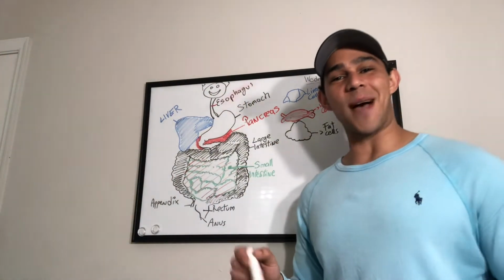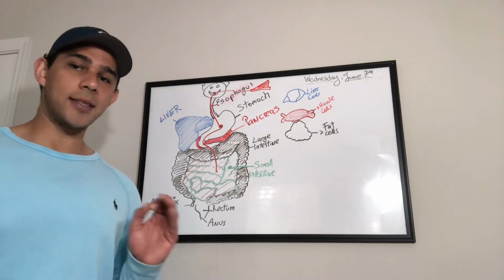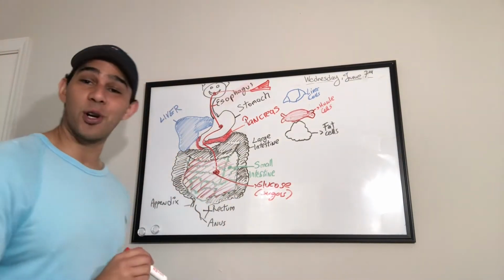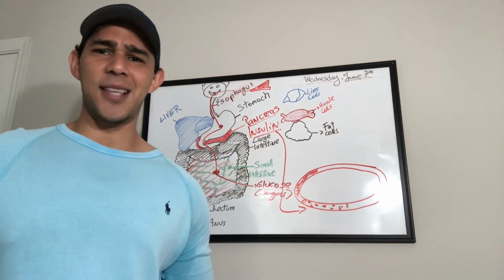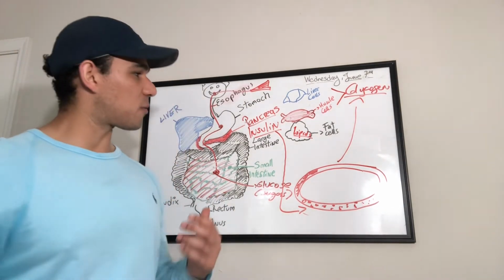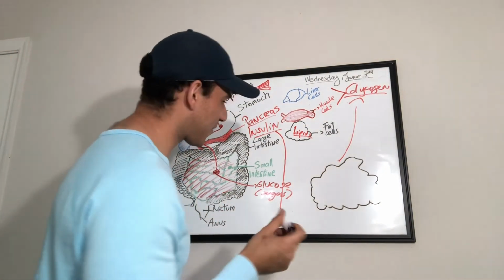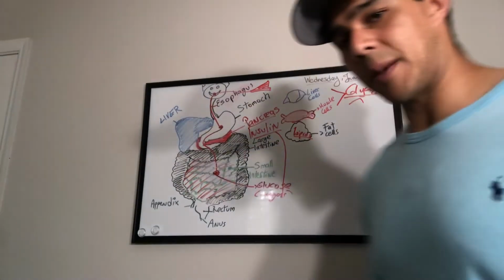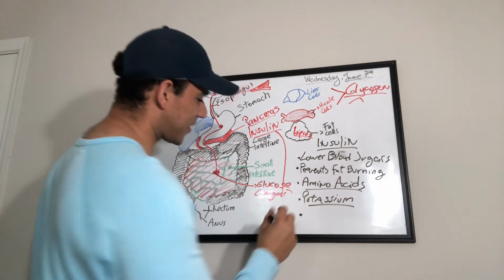How Insulin works in the Human Body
During this video I explain the fundamentals of insulin and how it works in the human body.